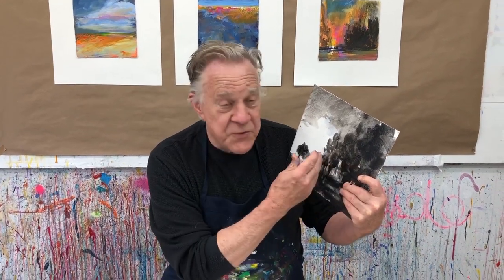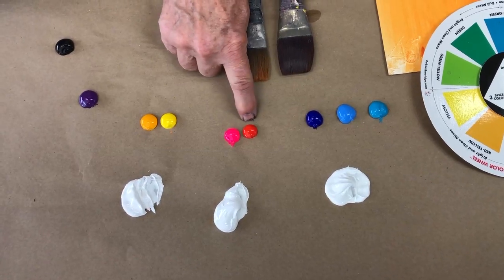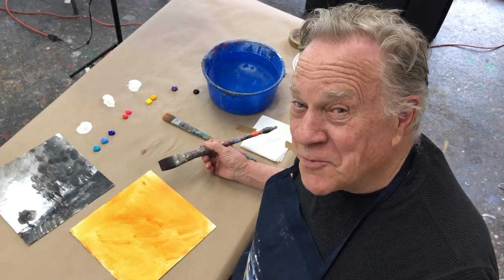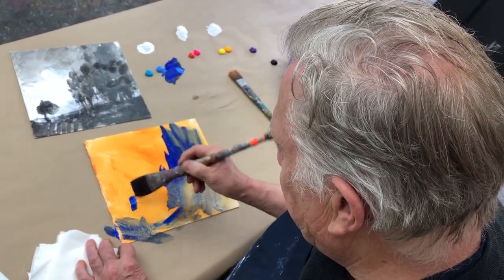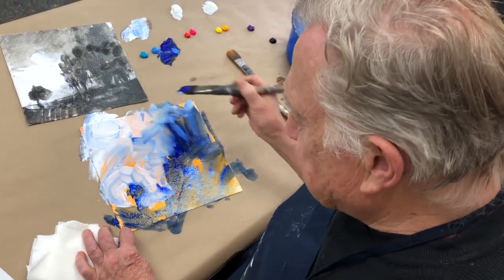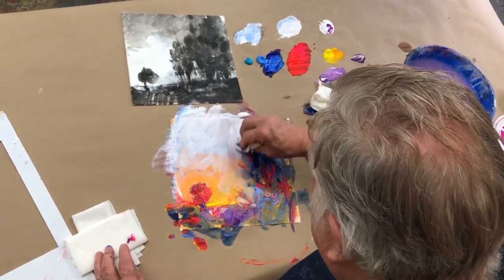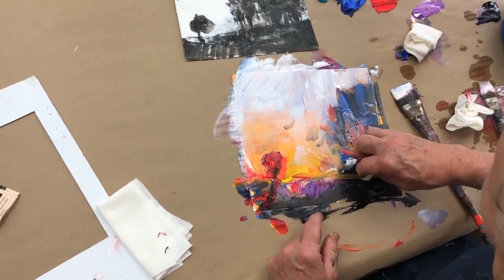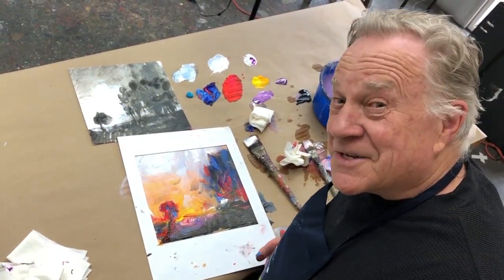BobBlast 457 - "Best of BobBlast - How to Begin One Colorful Landscape Design"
Best of BobBlast - How to Begin One Colorful Landscape Design

This week's Best of BobBlast is how I begin a loose, colorful landscape, in the comfort and safety of my own studio… without going outside!

I refer to my favorite four landscape compositions (Horizontal, Asymmetrical, Tunnel and the Golden Section) - I decide on one of the design compositions and begin painting - making it all up, instead of copying from a photo. There is an  unexpected thrill of making an image from scratch, out of my head!

Watch the painting demo!
It features the off-balanced, asymmetrical design composition. I preselect a 4 color combination from my Goof-Proof Color Wheel.

Selected Color Combo in the Demo :
• Dominant Color - Blue Green
• Focal Point Color - Red
• Spice Color - Yellow
• Spice Color - Purple

The first step is to wipe a warm tone - I prefer orange - all over the watercolor paper. Let it dry. Next, loosely brush in the strong dominant color, Blue Green. No details yet! With my brush, I loosely sketch the composition. At this point, we're concentrating on painting shapes, color and contrast.

Then... I determine the focal point with the Focal Color Red. I make it obvious by using the focal point color indicated on my color wheel. I'm telling you, it's goof-proof!

The two spice colors are placed - sparingly - next to the focal point color. Now, step back and put your painting on the wall - or put a mat on it to isolate the painting. What does it need? A little of this, and a little of that... this is one of those paintings that is constantly changing… and then it's done!

Next - I repeat this lesson five more times! Practice Practice Practice!

Want to learn more about Painting Abstract Landscapes?
Join us for a 1-Day Online Intensive Workshop
• July 15, 2023
"Loose Abstract Landscapes

Want More Art Marketing Info?
•April 17-19, 2023
Art Marketing for the Busy Artist - ONLINE WORKSHOP

“Horizon Lines in Landscape Painting”
• May 17, 2023
“Painting the Movement of Light”
• June 20, 2023
“Creating Contrast in Abstract Painting”

 Interested in a Non-Objective Mixed Media Painting Workshop?
•April 22-23, 2023 - Online Workshop

Painting with Dry Pigments, Chalks & Powders
Online Workshop: April 15-16, 2023
Learn how to create a singular!

 Everyone Wants to Loosen Up!
Here is an Online Workshop Coming Up!
• May 15-16 & 18, 2023
AND
Loosen Up In-Person Workshop at the Dillman's
• June 5-8, 2023

Studio Mentor • Instructional • Figure Painting Workshops
Mentor - August 3-6, 2023
5-day Abstract Mixed Media - June 26-30, 2023
4-day Figure Drawing & Painting - July 6-9, 2023
3-day Dry Pigments, Chalks & Powders - July 21-23, 2023
The Entire 2023 Studio Workshop Schedule is on our website!